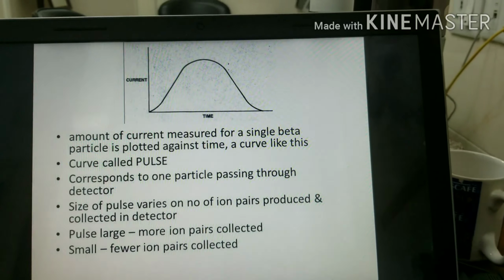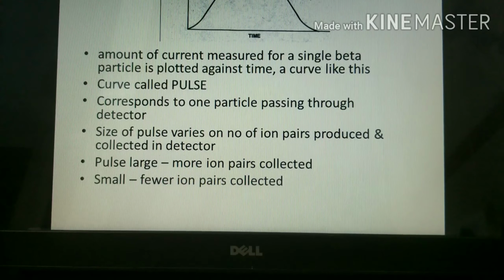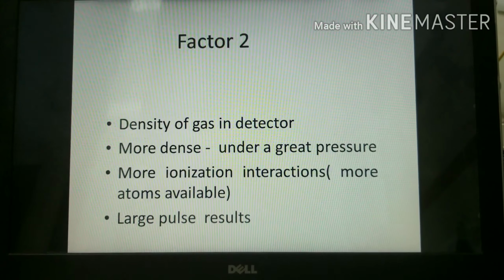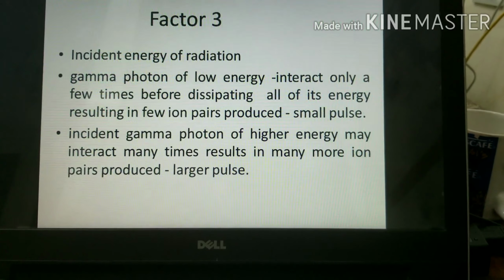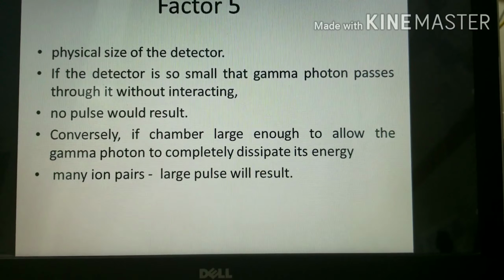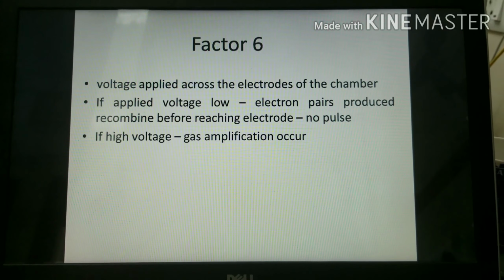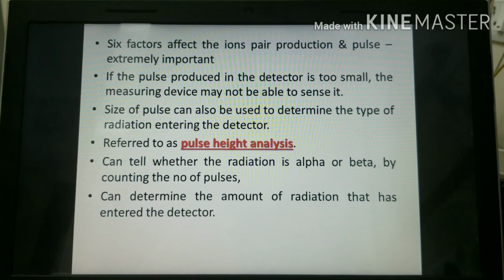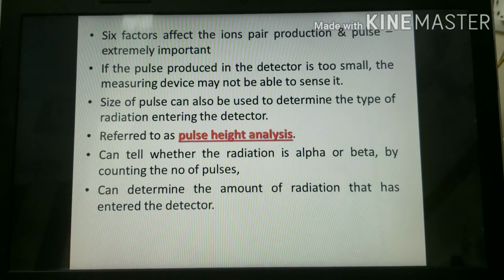Detectors factors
Part 2 vedio for radiotherapy and Radiology students